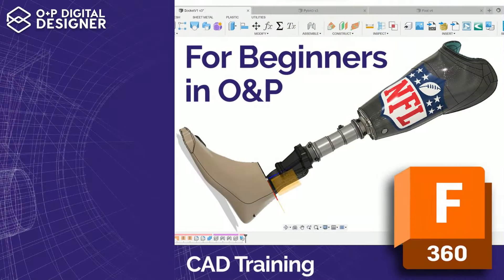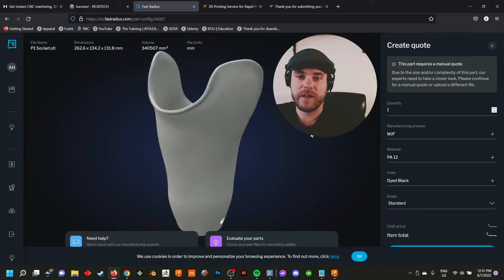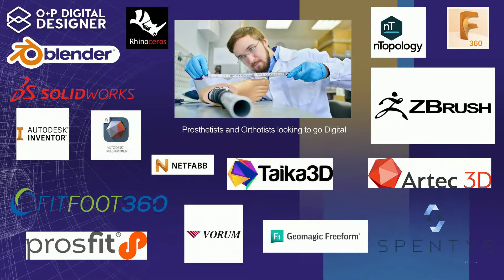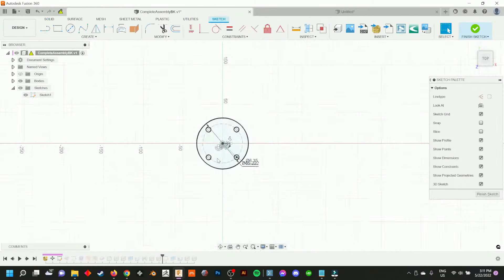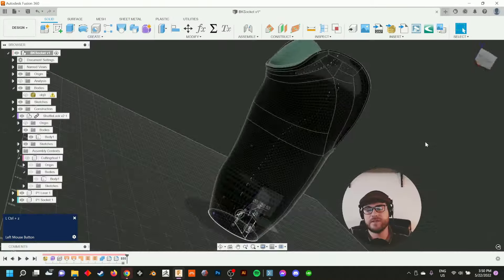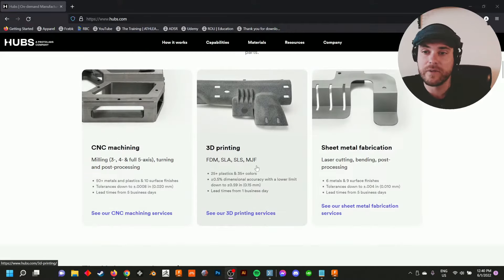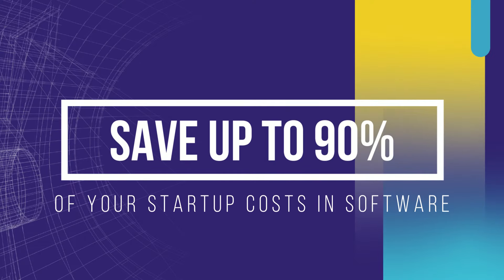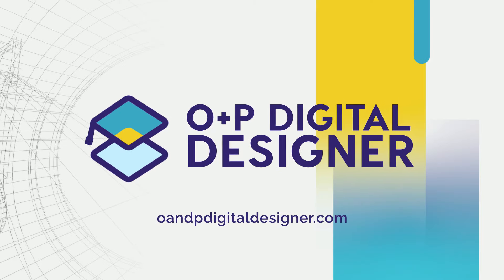CAD Course for O&P Professionals with AutodeskFusion 360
O+P Digital Designer takes the simple idea of helping practitioners understand and internalize digital design tools, in their journey in going digital and learning 3d printing applications.

Many practitioners start off by buying a 3d scanner and a 3d printer, but fall short when it comes to having a solution or support on how to bridge these two things with digital design tools. Design for Additive Manufacturing (DFAM) is one of the final pieces of the puzzle that can take you and your practice to new heights.

, and see how Fusion 360 can be used to help you make the best of digital design, and join the community of members.